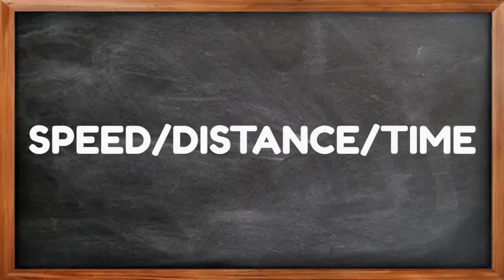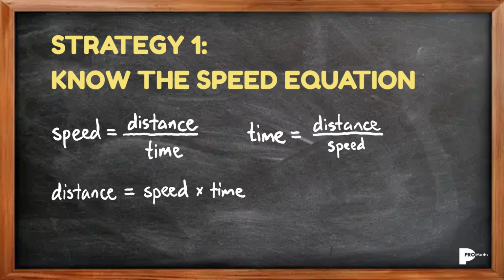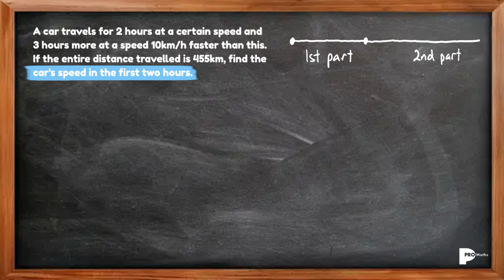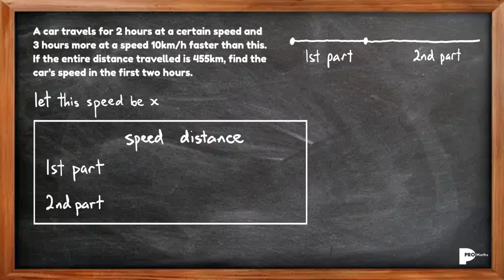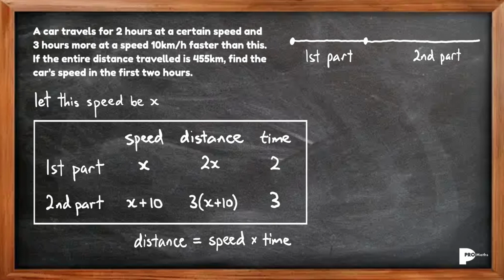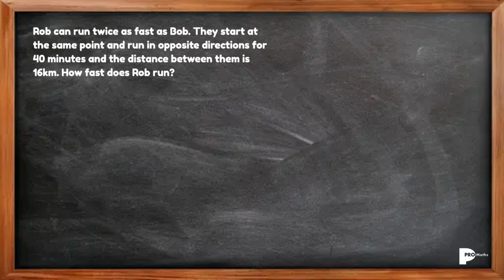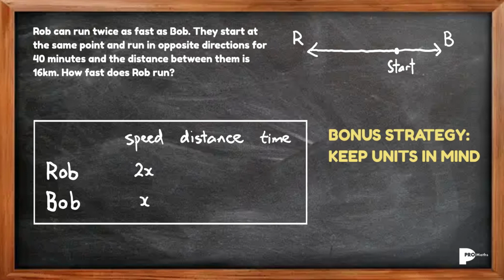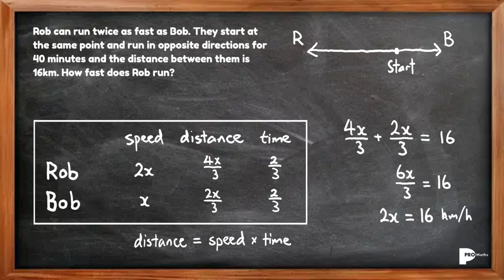6 Strategies for Solving SPEED Problems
We show you some strategies that you can use to solve problems involving speed, distance and time.